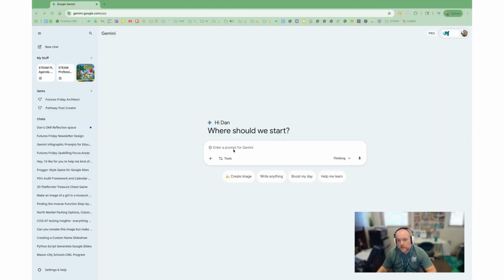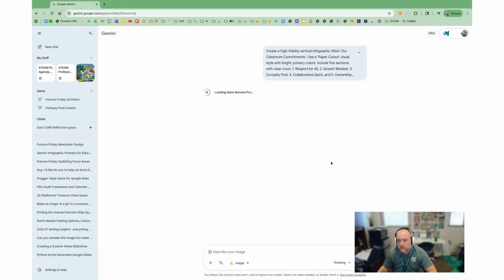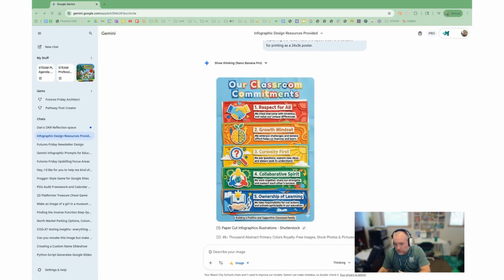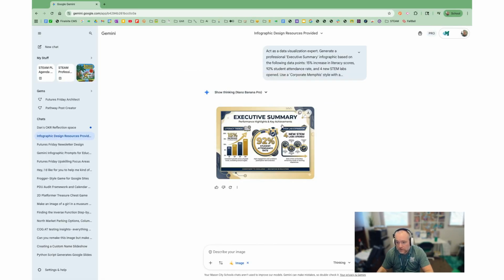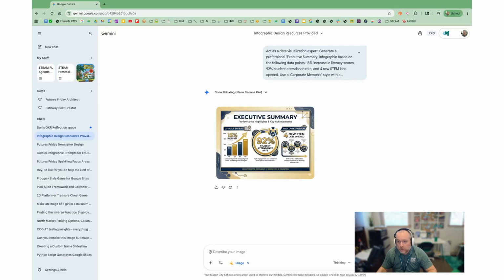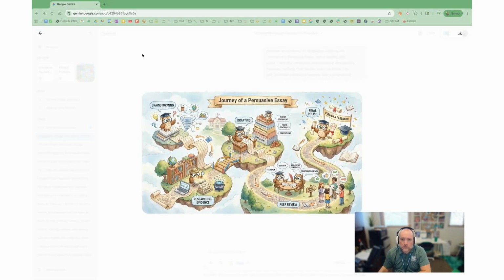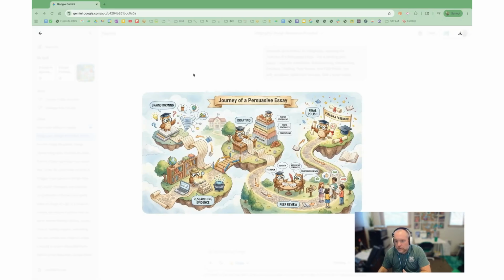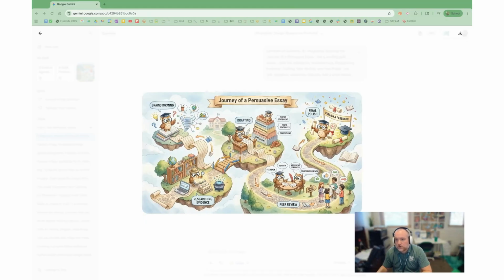Infographics in Gemini